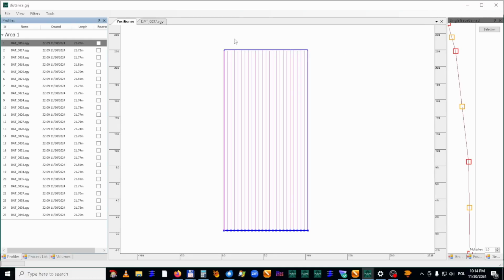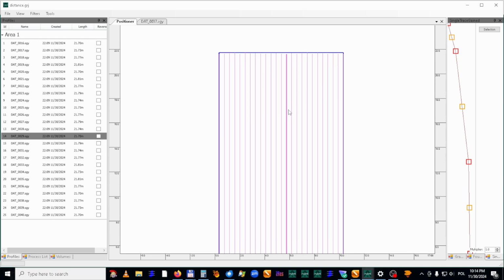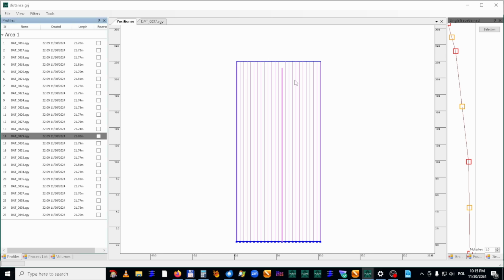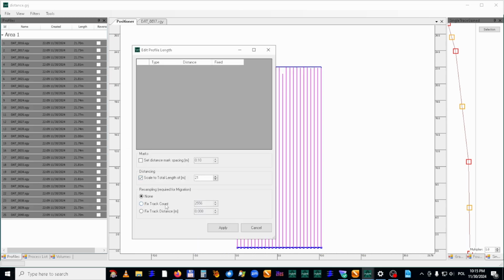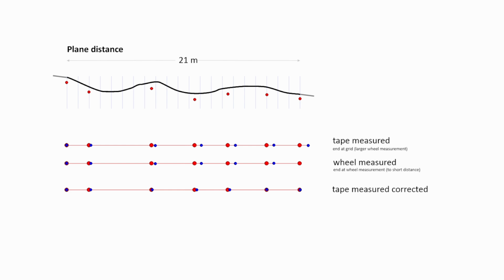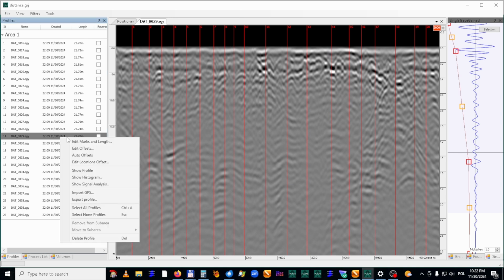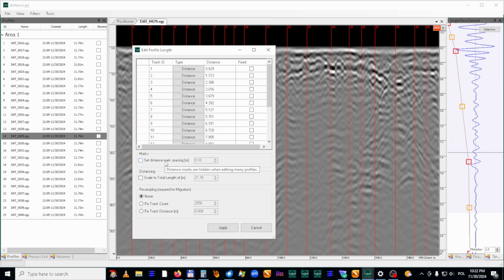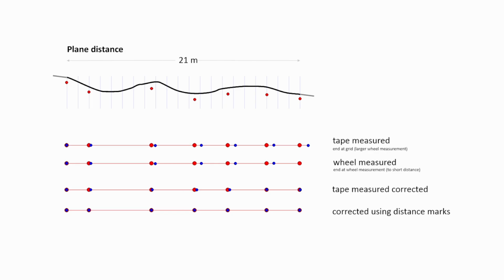GPR profile distance correction with WAVE software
GPR Surveys - Correction of Profile Length: Common Errors and Correction Methods

In this informative video, we delve into the intricacies of Ground Penetrating Radar (GPR) technology, focusing on the common errors encountered during length profile measurements. We will explore the various factors that can lead to inaccuracies in GPR data and present effective correction methods to enhance measurement precision. Whether you're a seasoned professional or a newcomer to GPR, this video provides valuable insights to improve your understanding and application of this powerful geophysical tool. Join us as we navigate through the pitfalls and solutions for accurate GPR profiling!